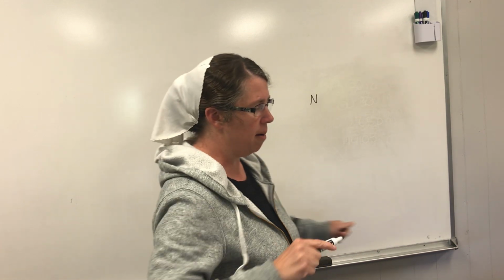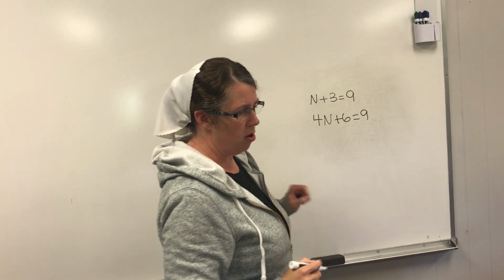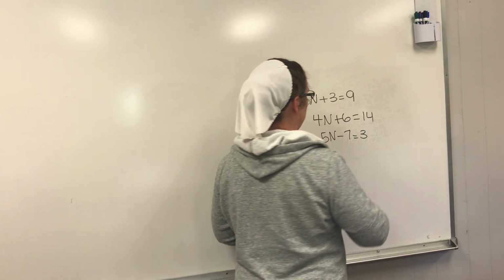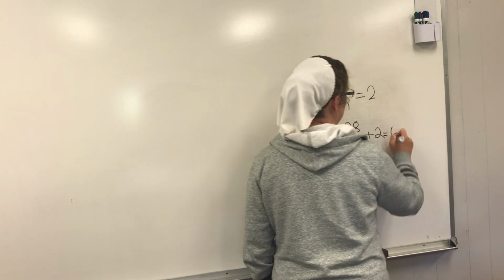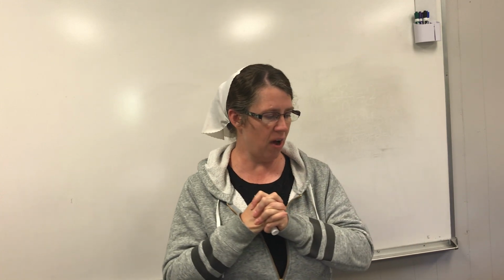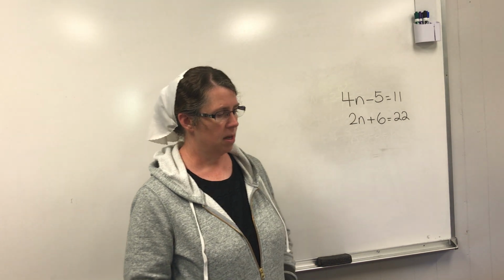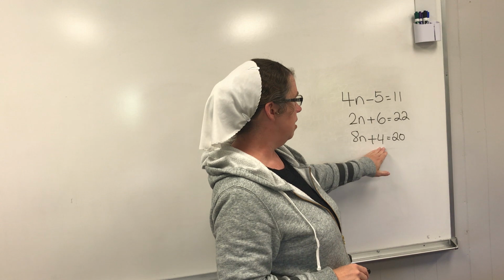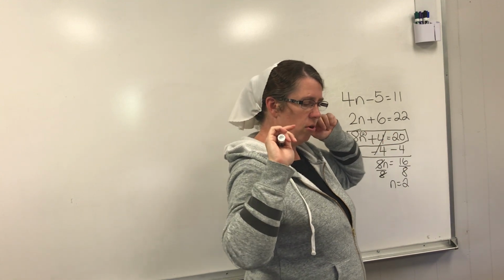Math 601 L 8